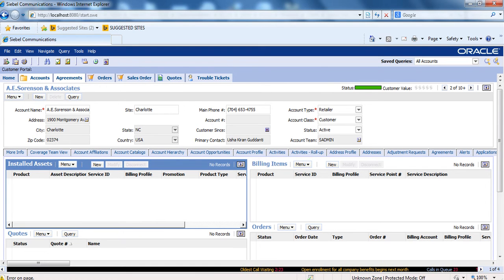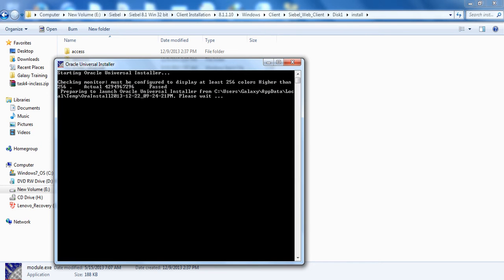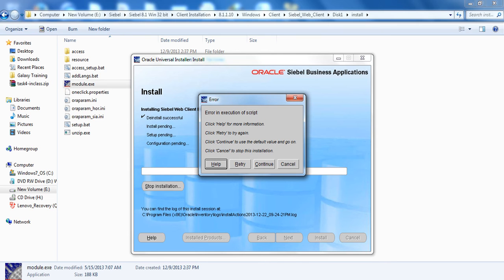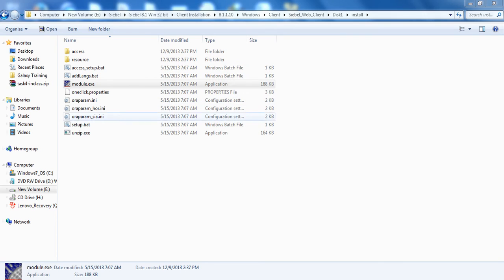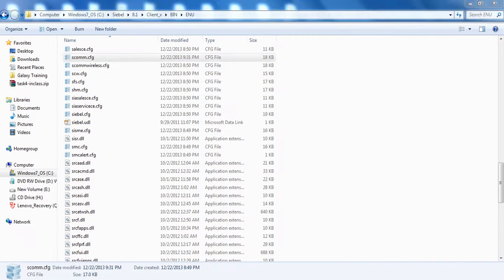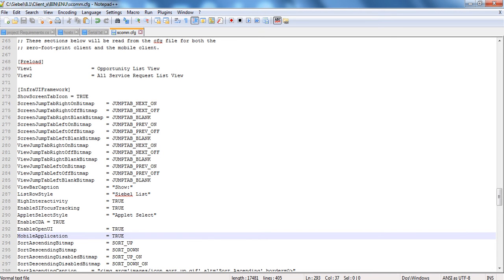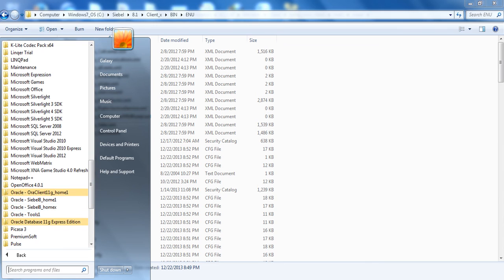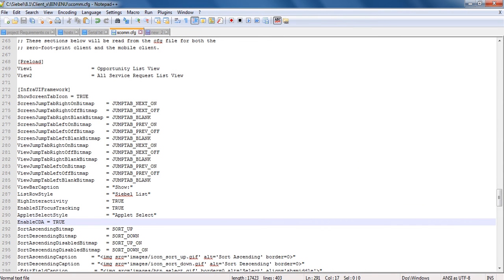Siebel 8 1 part 5 Installing Oracle Siebel Patch and Configure it on chrome using OPEN UI